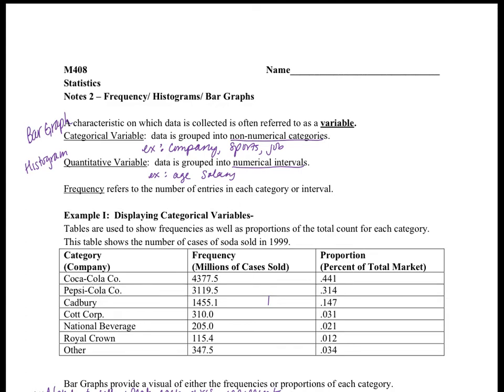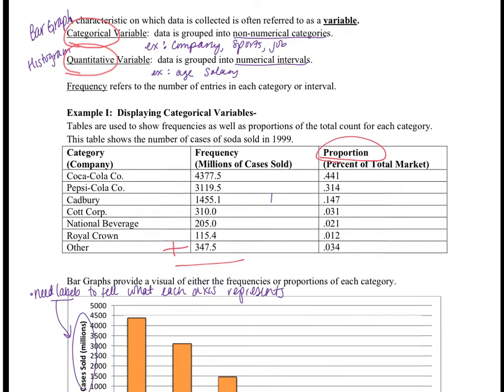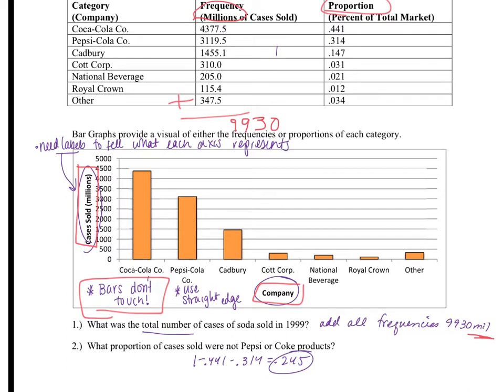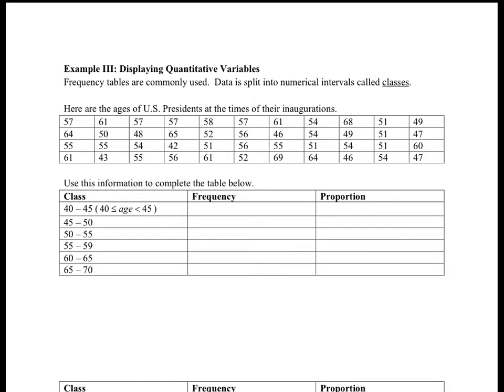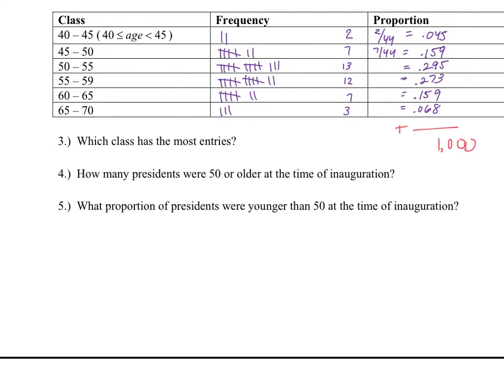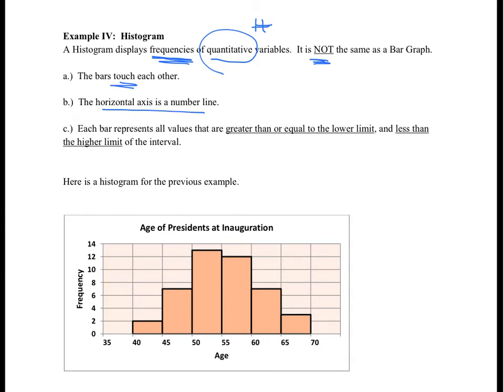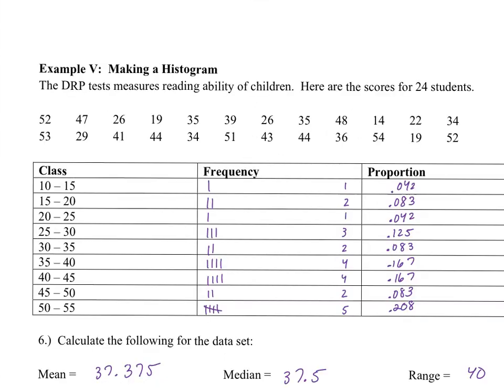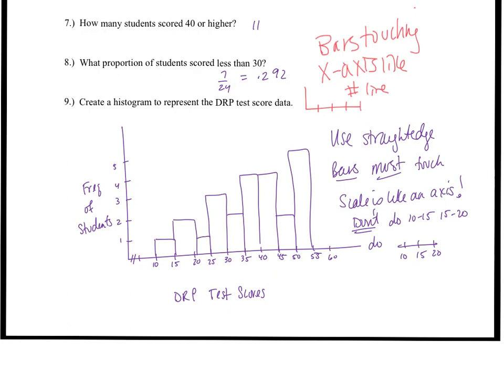M408 Stats Notes for WS 2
Bar graphs, frequency charts and Histograms